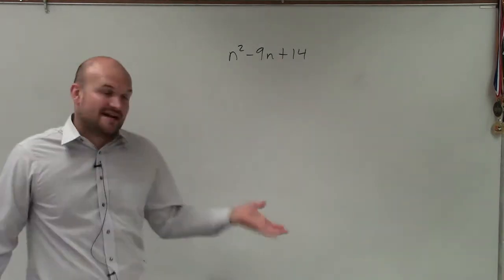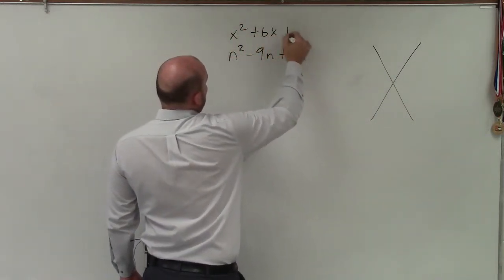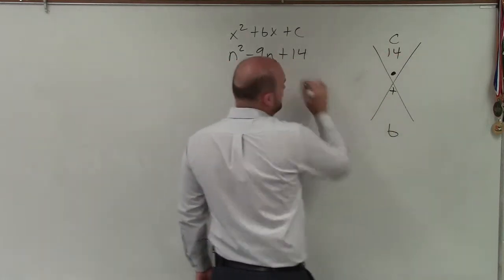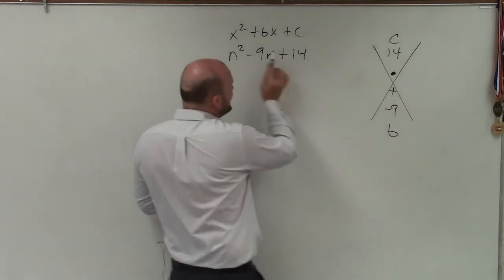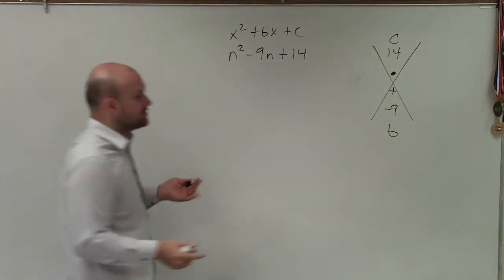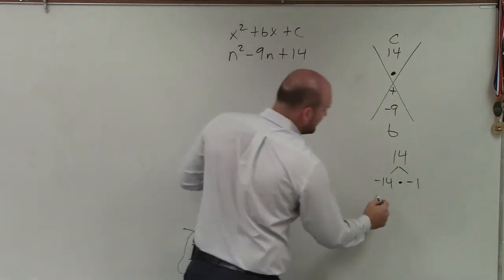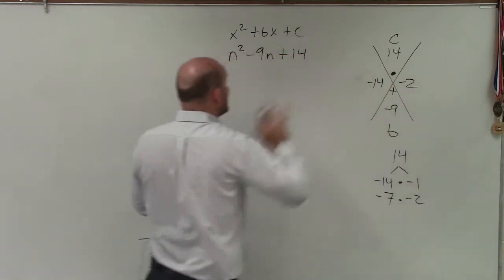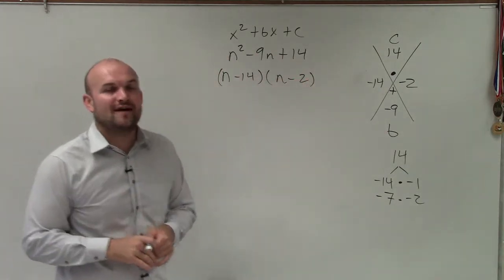Learn the basic way to factor a trinomial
👉Learn how to factor quadratics. A quadratic is an algebraic expression having two as the highest power of its variable(s). To factor an algebraic expression means to break it up into expressions that can be multiplied together to get the original expression.

To factor a quadratic with three terms and the coefficient of the squared variable is 1, all we need to do is to find two numbers which when multilied together gives the constant term (the term with no variable) and when the two numbers are added gives the coefficient of the term whose variable has no power.

After getting the two numbers, we then write the variable with the two number in separate parenthesis.